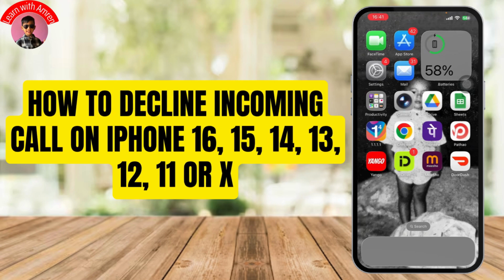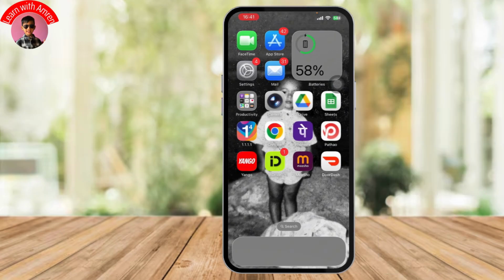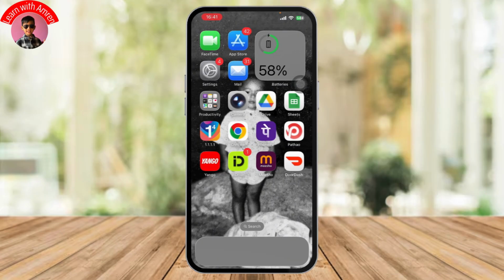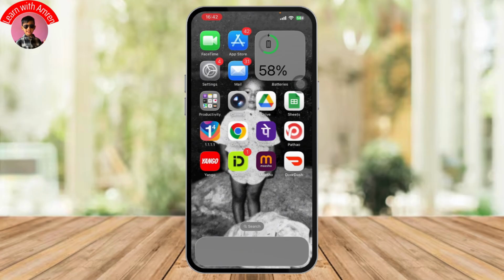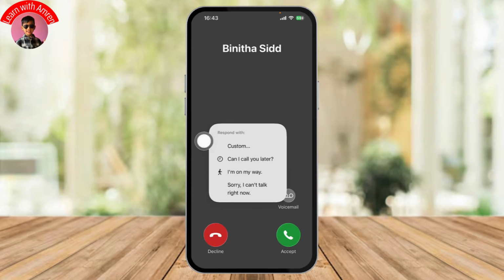How to Decline incoming call on iPhone 16, 15, 14, 13, 12, 11 or X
Want to quickly decline an incoming call on your iPhone? This quick tutorial shows you exactly how! Simply double-press the power button on the side of your iPhone to decline the call instantly. For an added touch, tap the Message option to send a quick custom text letting the caller know you're busy. Works on iPhone X through iPhone 16 and everything in between!

decline incoming call on iphone 14, decline incoming call on iphone 12, decline incoming call on iphone 11, decline incoming call on iphone, how can i decline incoming call on iphone 13, reject incoming calls on iphone